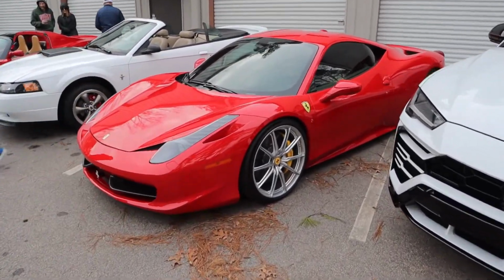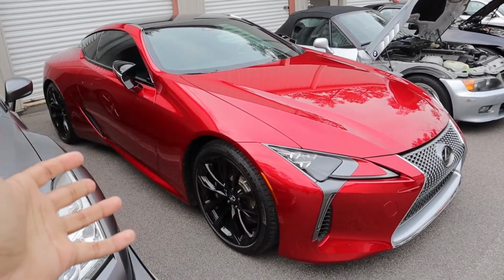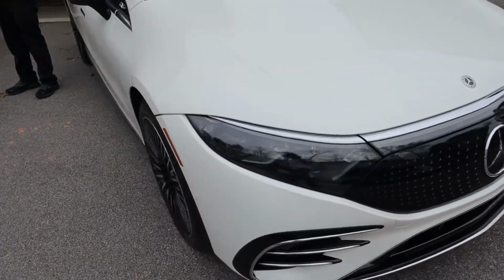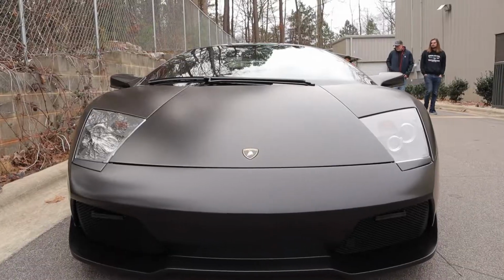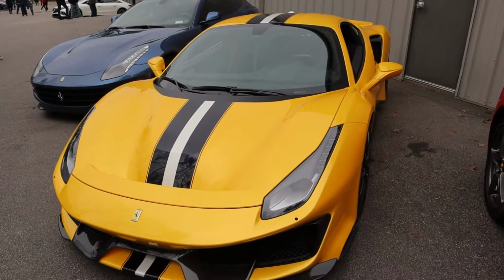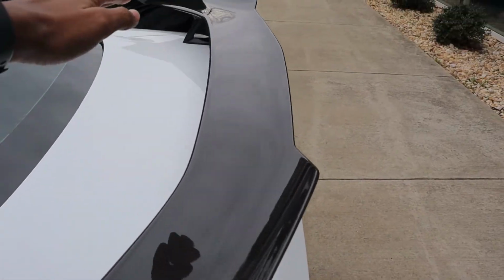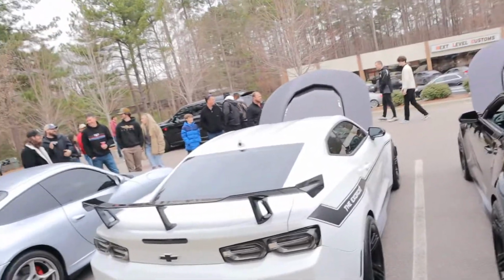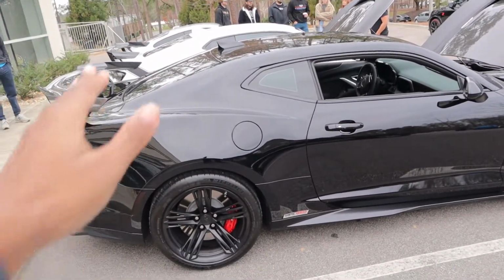FIRST TIME SEEING HENNESSEY EXORCIST CAROLINA EXOTIC CAR CLUB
I could not believe the fact that I had the opportunity to see a very rare Hennessey Exorcist ZL1.

The person who gave me the GT3 wheel please give my good friend Ronin support:

All Graphic and Design work is made by the amazing Adam Tarnowski or adam.mt0 get him to 2000 Followers

The only people I trust to work on my high-performance vehicles F & F Automotive:
F & F Automotive
Monday / Friday
7:30am to 5:30pm